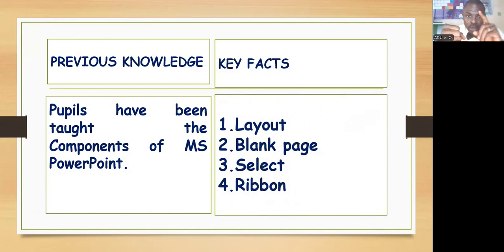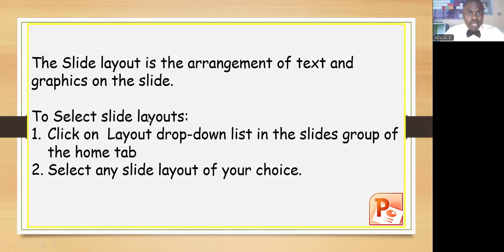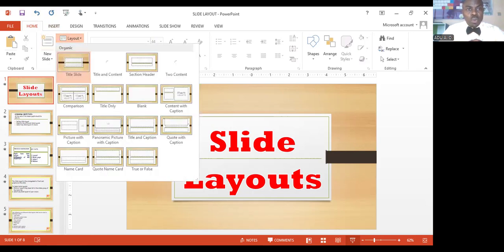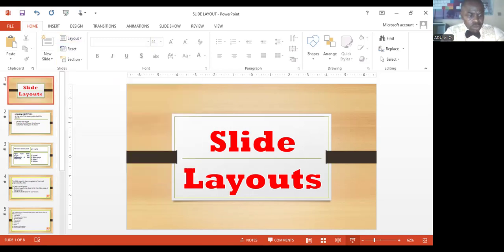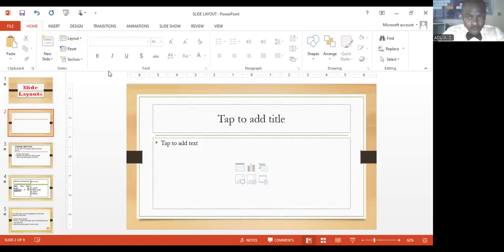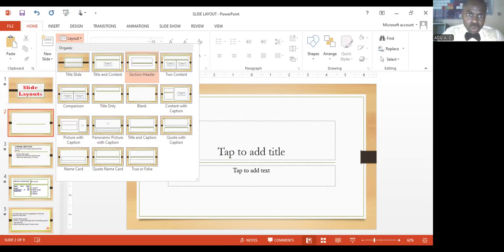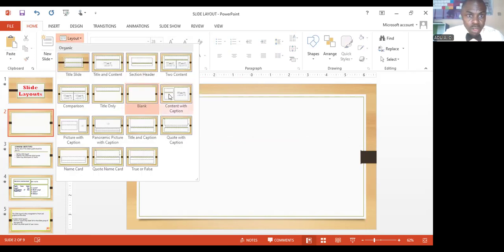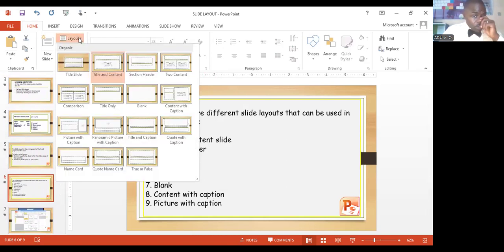Introduction to Slide Layouts in PowerPoint